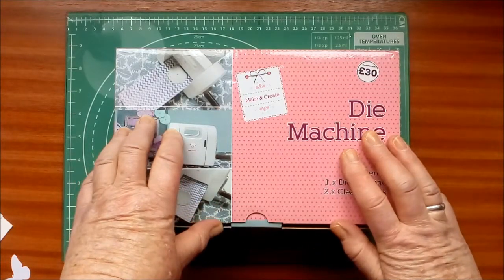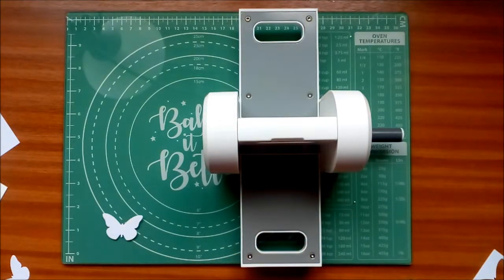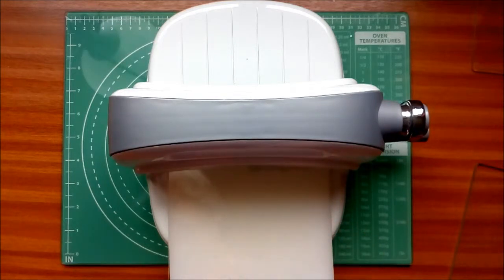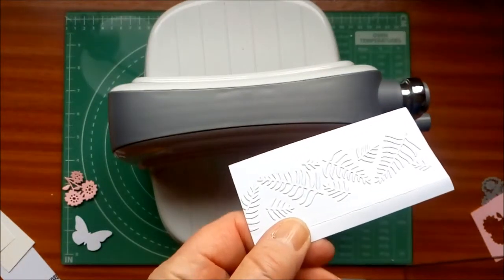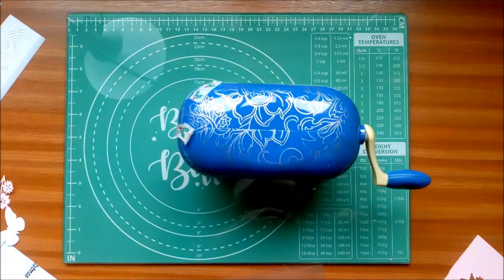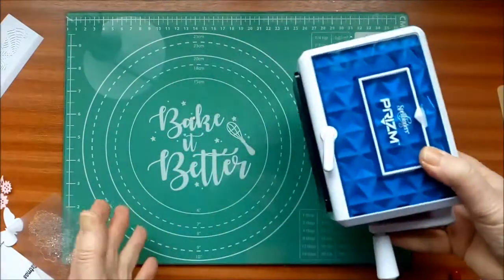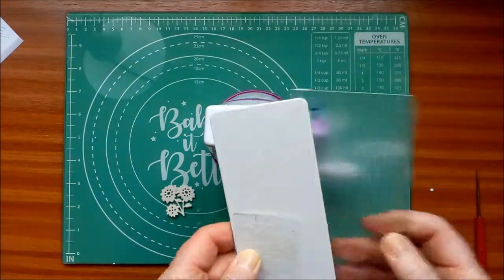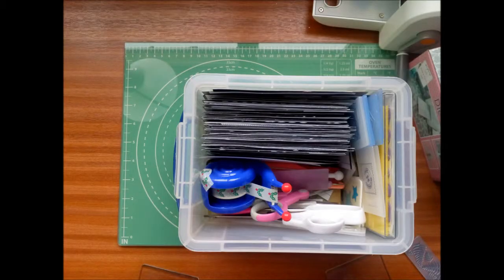Diecutting Machines - newbies and updates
Two new machines and an update after a year of using previously reviewed machines with a postscript of two cheap ways for small die storage